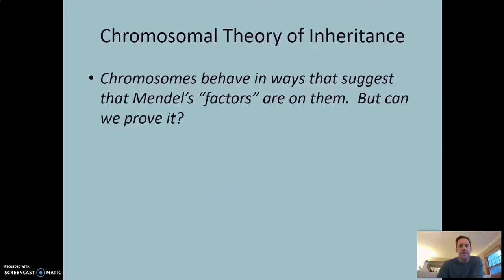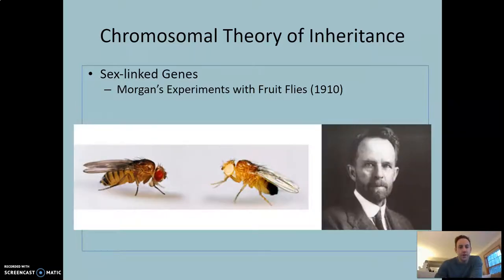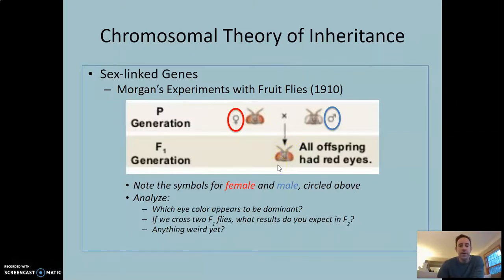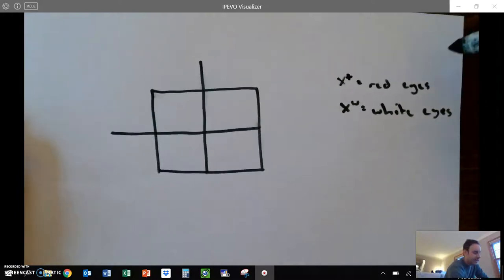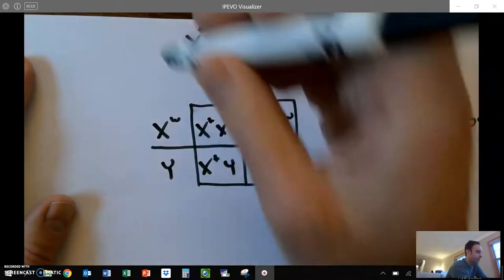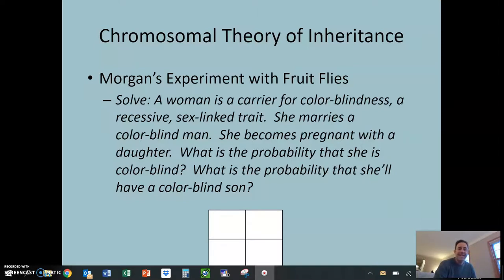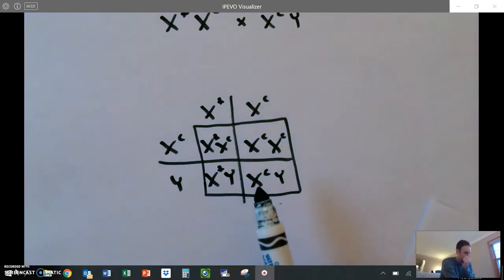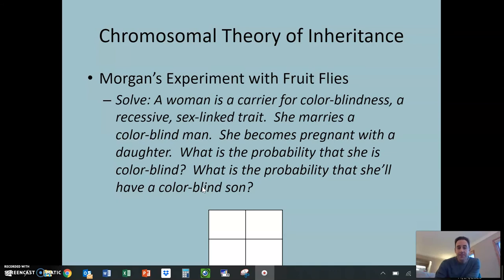Screencast Sex linked Traits